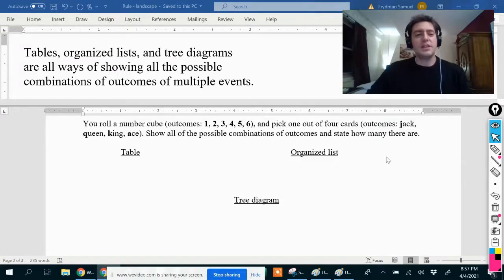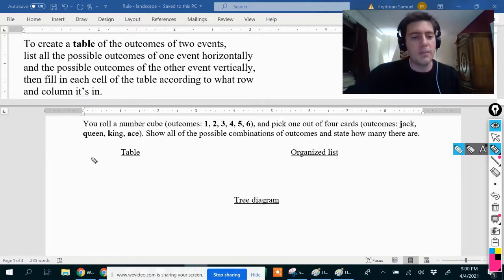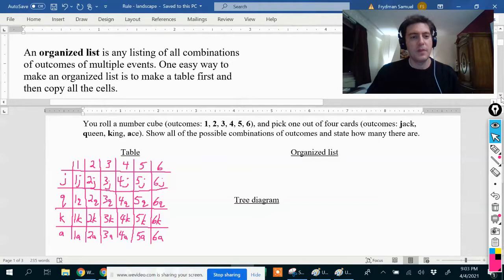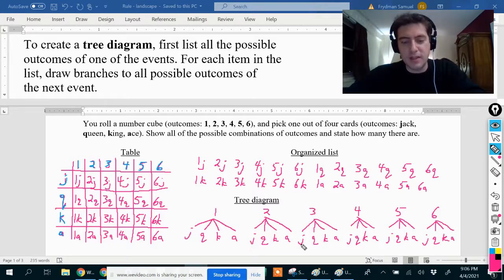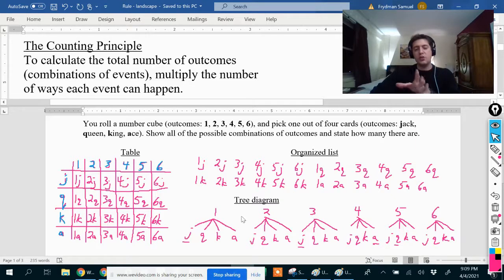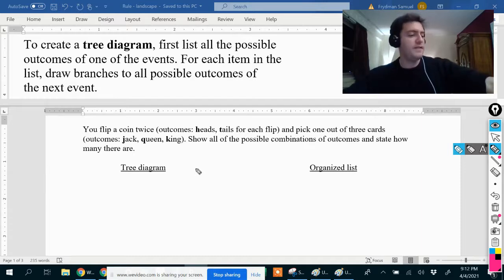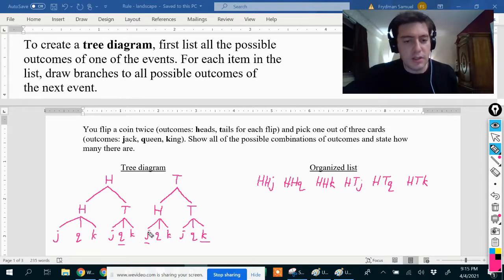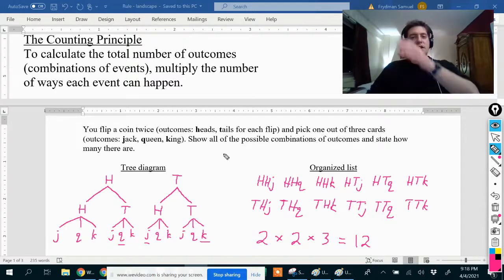Probability - Displaying outcomes and the counting principle